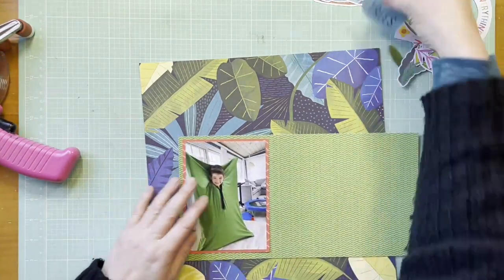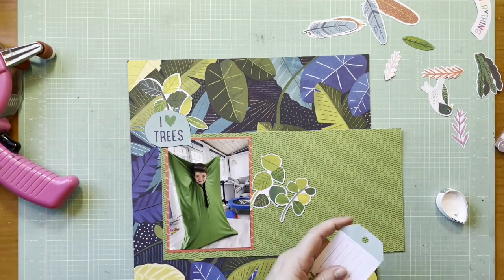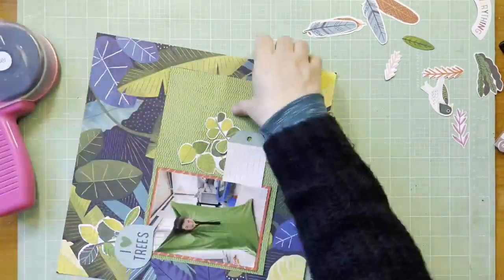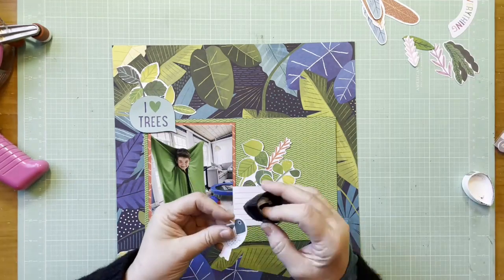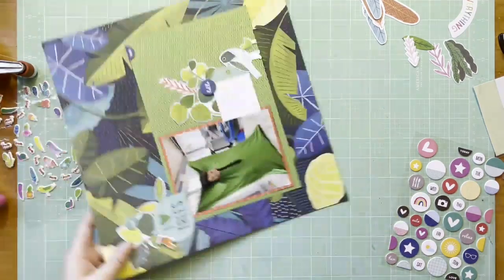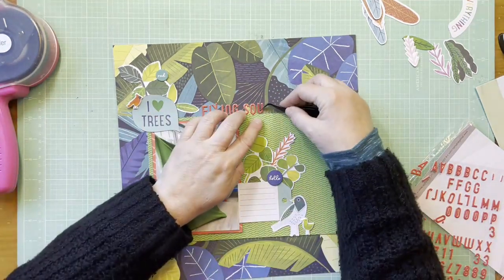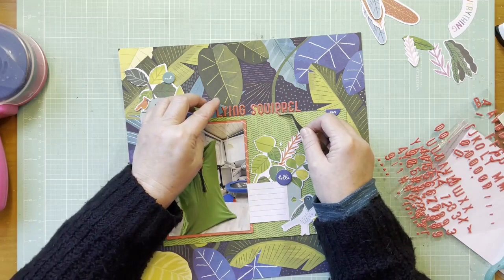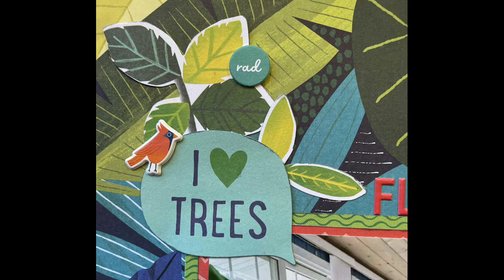Scrapbook Process #674 Flying Squirrel